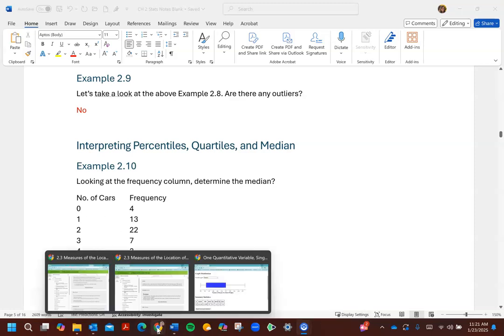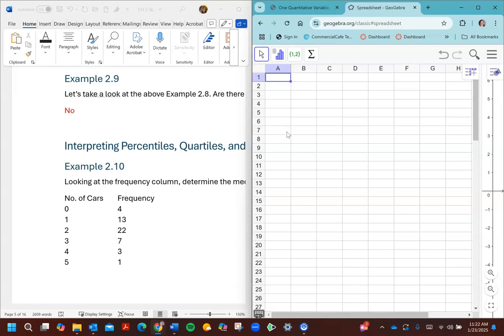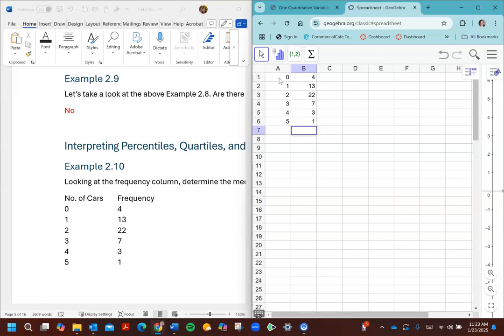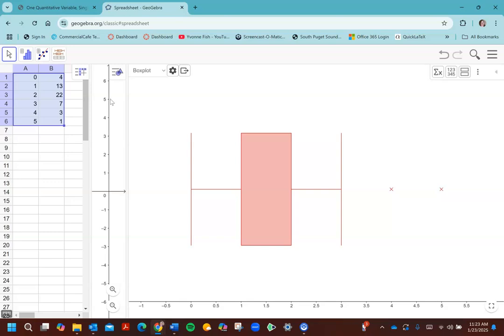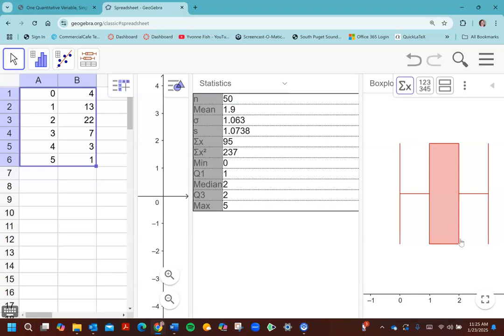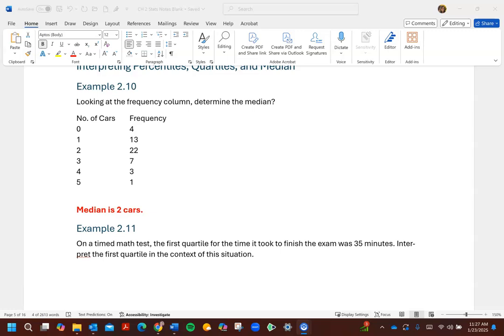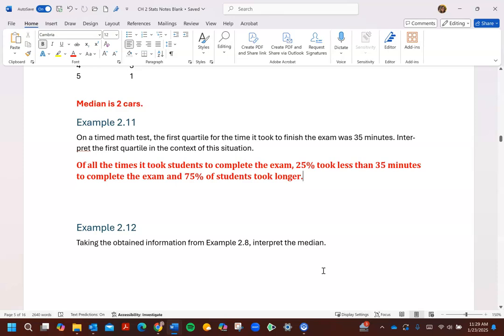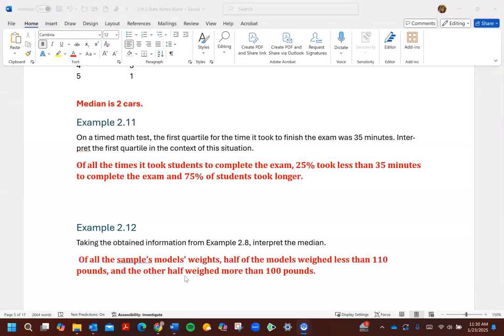Interpreting Percentiles,etc 2.3